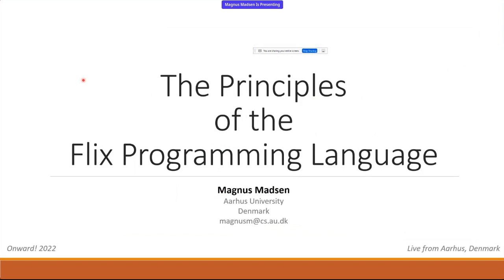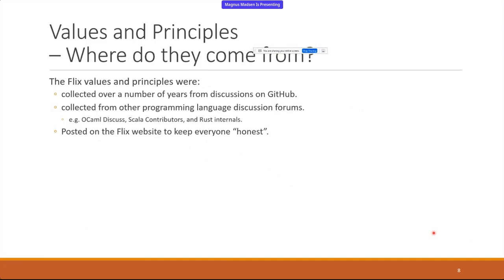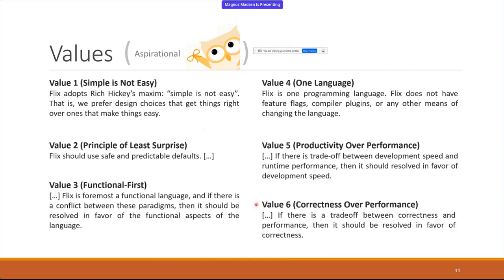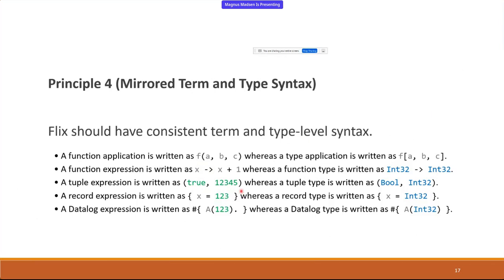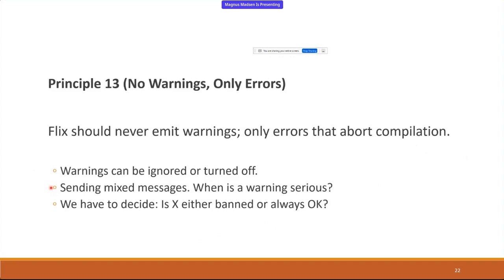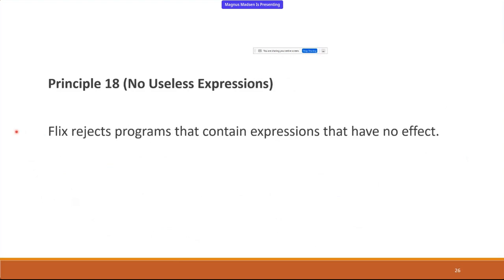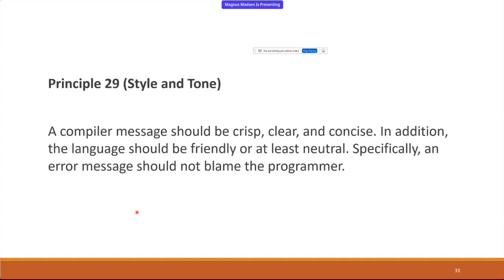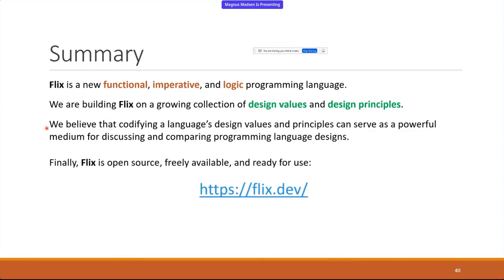[Onward!] The Principles of the Flix Programming Language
We present the design values and design principles of the Flix programming language, a functional-first, imperative, and logic programming language. We explain how these values and principles came into being and how they have influenced the design of Flix over the last several years.
The principles cover most facets of the Flix language and its ecosystem, including its syntax, semantics, static type and effect system, and standard library. We present each principle in detail, including its origin, rationale, and how it has shaped Flix.
We believe that codifying a language's design values and principles can serve as a powerful medium for discussing and comparing programming language designs and we hope our presentation will inspire future language designers to document their languages' design values and principles.